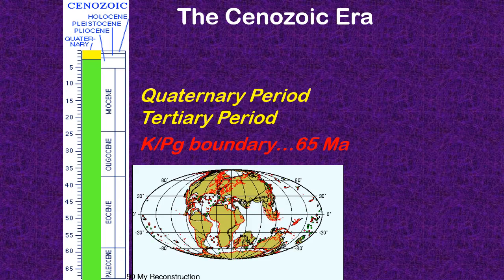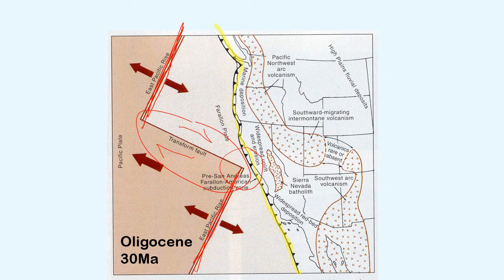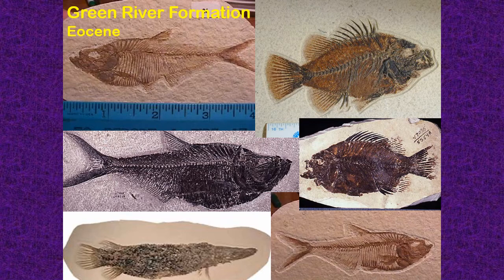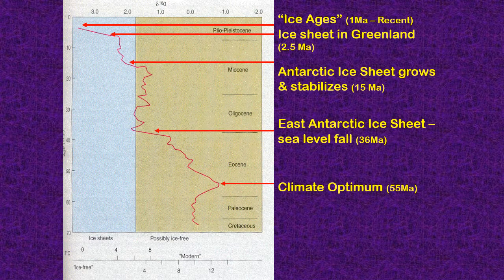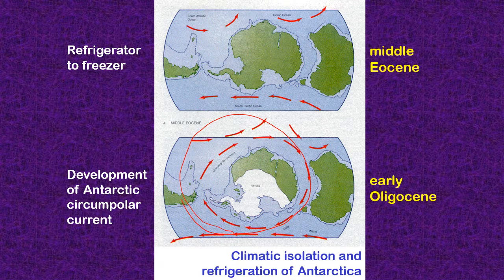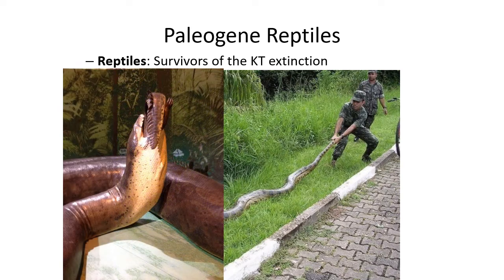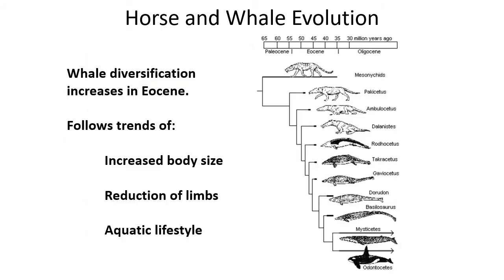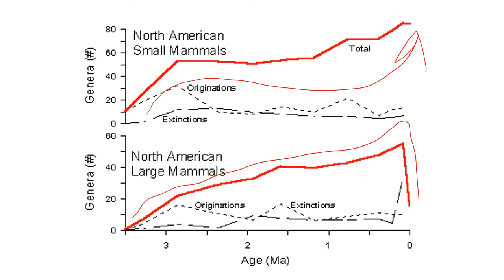Geology 109 - Week 13 Lecture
Week 13 - Geology 109 - Evolution of the Earth
Topics:
-Cenozoic geology, geography, life, and climate
-Age of Mammals